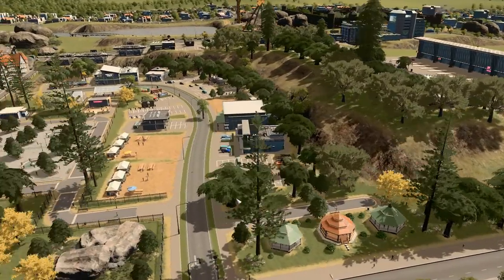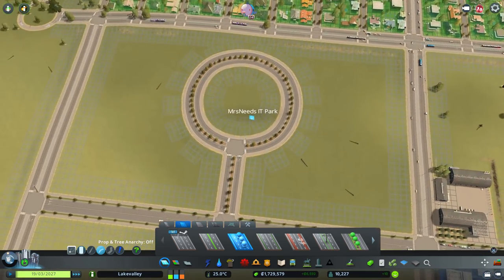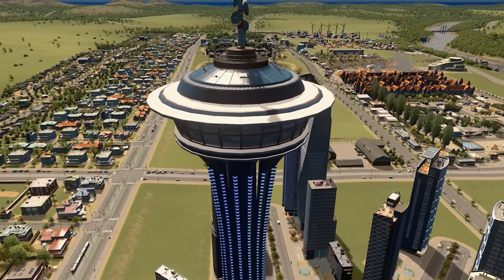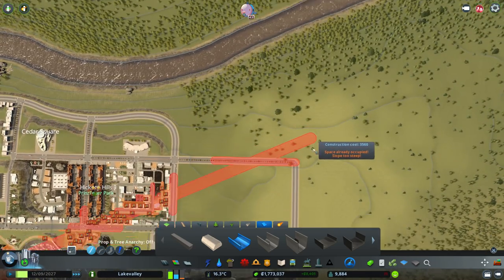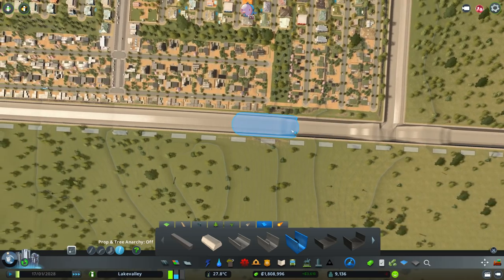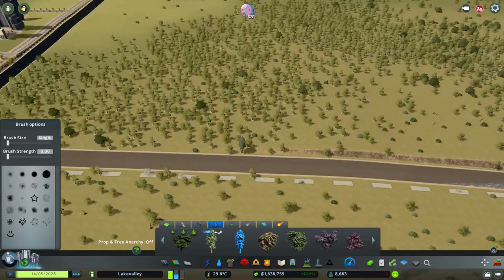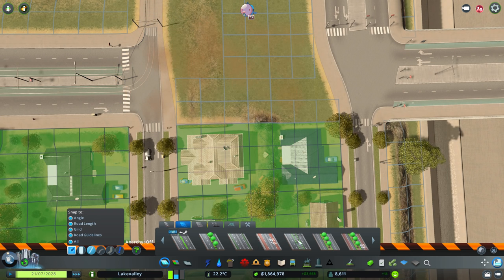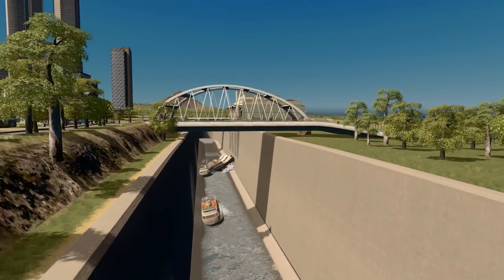Cities Skylines Parklife - The Space Needle! #7 Cities Skylines Parklife DLC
Let's Play Cities Skylines Parklife DLC: New Parklife Unique Building makes our skyline look amazing! Nice! Enjoy :-)

➤Cities Skylines Parklife: TBC
➤Cities Skylines Maximum Disasters

➤Timelapse & Intro/Outro Music:
- Nightingale - Eveningland